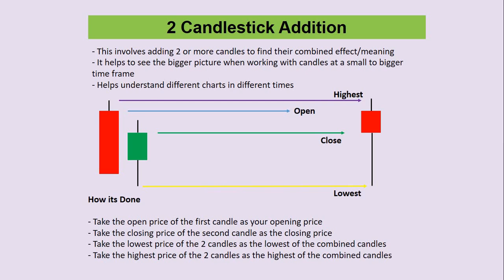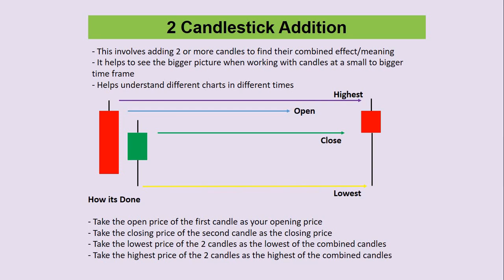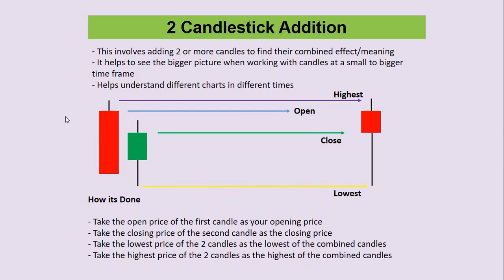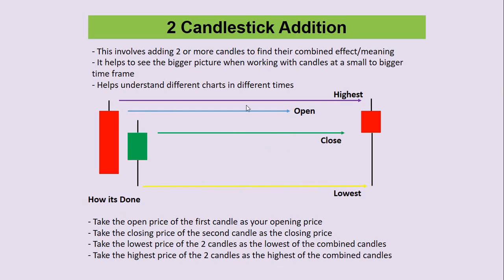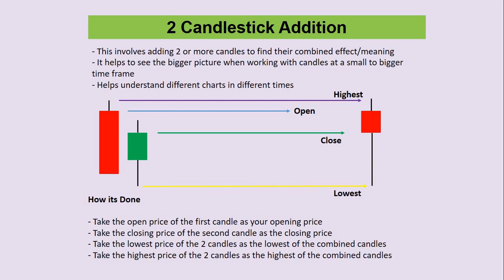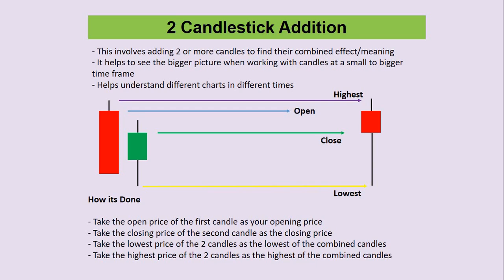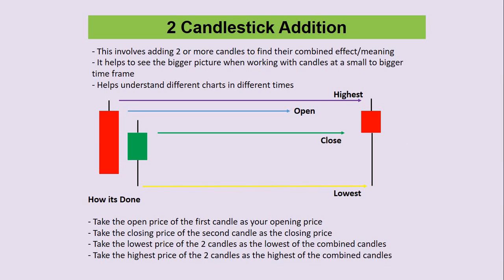Adding 2 Candle Sticks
An investor should be able to view a candle stick chart & interpret different scenarios. Adding candles achieves this without changing different time frames. You should train your mind to add candles on a chart without changing the chart. This trait can make you see what others are not yet reading in real-time. This becomes helpful when wanting to buy intraday setups or extreme moves in a share. It could be the difference between profit or loss.